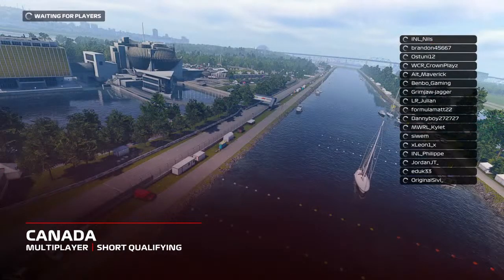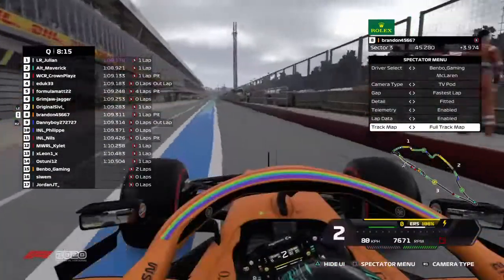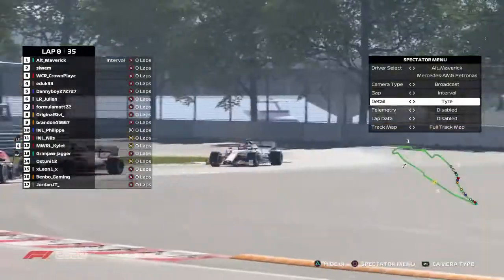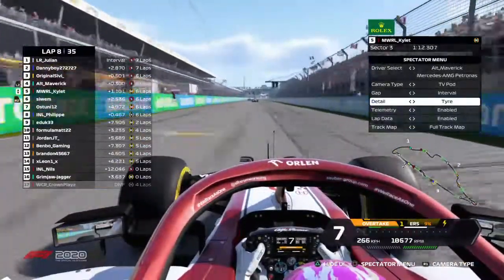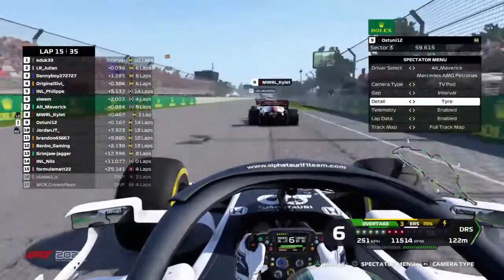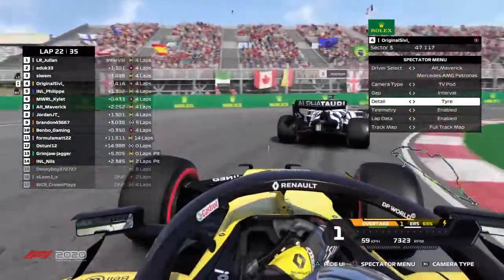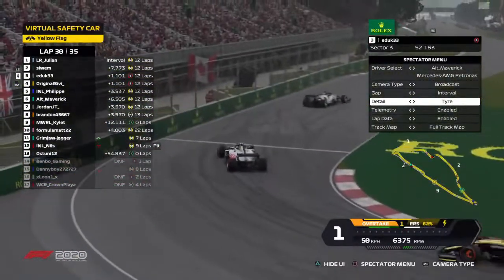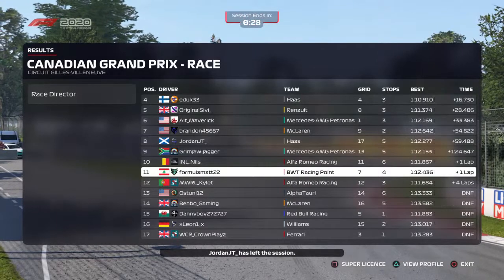Intelligence Racing League | Season 2 | Division 2 | Round 7 | Canada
PS4 International based league. Races every Saturday at 16:15 and 17:15 CEST, live streamed on our official Youtube Channel.